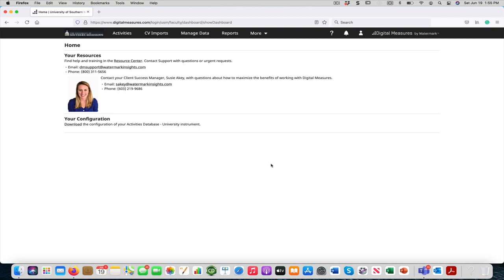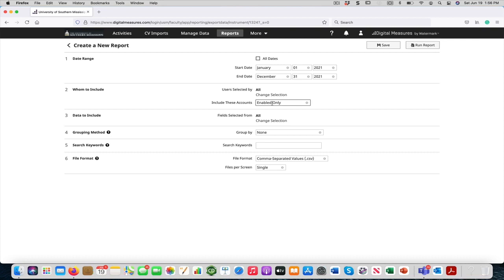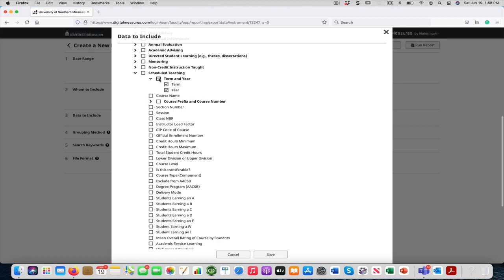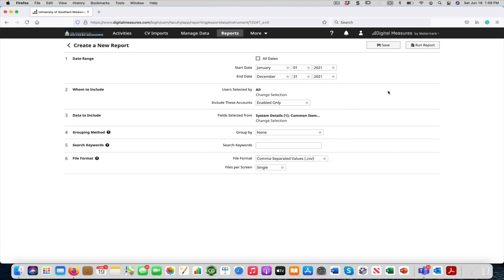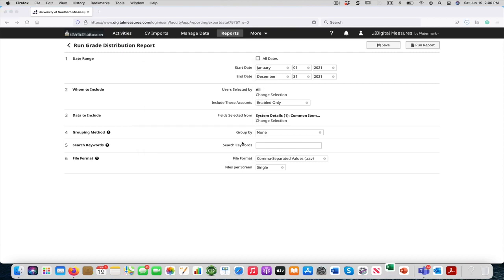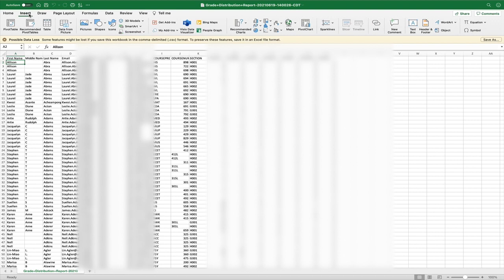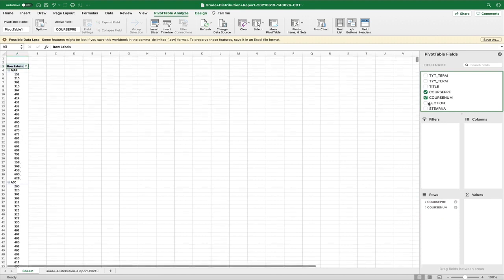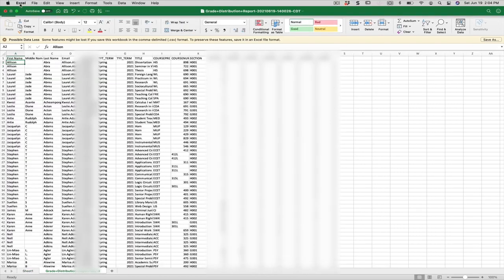Faculty Success: Grade Distribution Reports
Learn how to create a custom grade distribution report in Workflow.